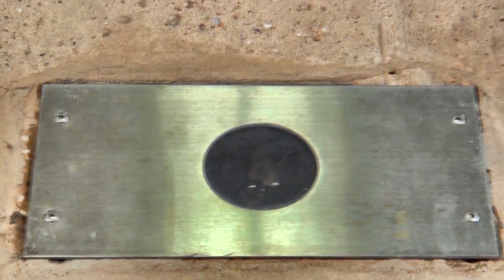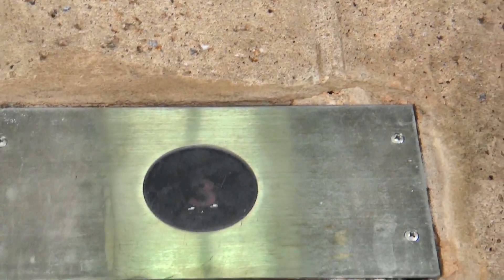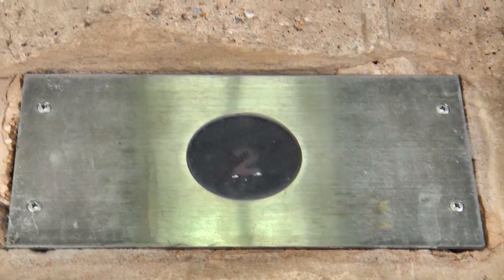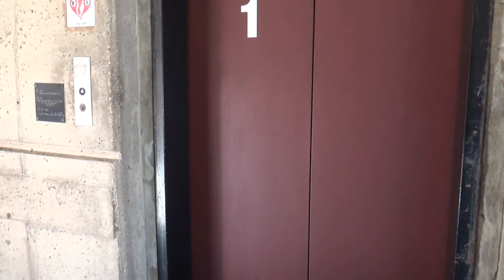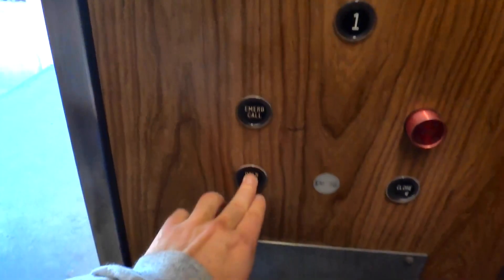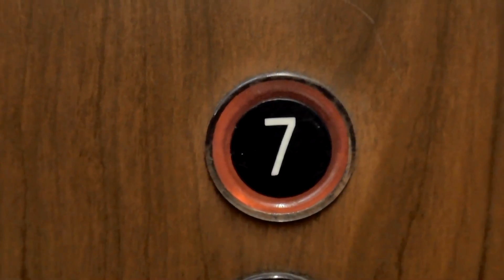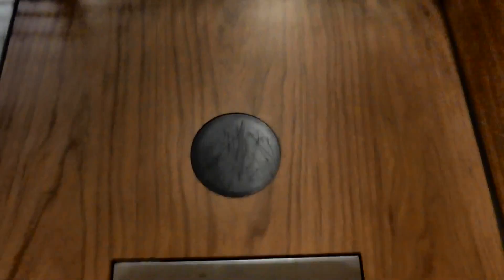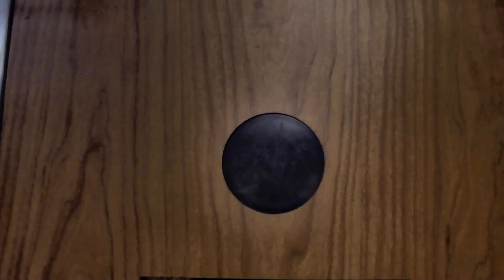An Otis IEE with Lee!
This elevator utilizes Otis' IEE indicator, or as it's commonly referred to, the "disappearing indicator." Each number has it's own light bulb, which projects light through a film onto the display. While these work well when new, they suffer from bulbs that dim and burn out over time. It's difficult to find one these days in good condition...